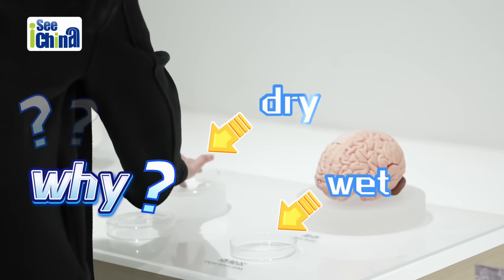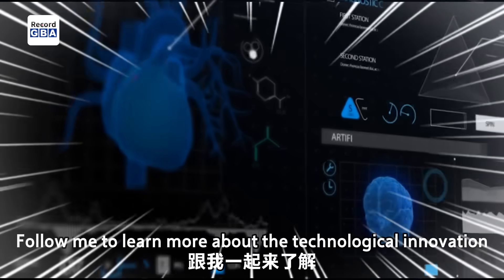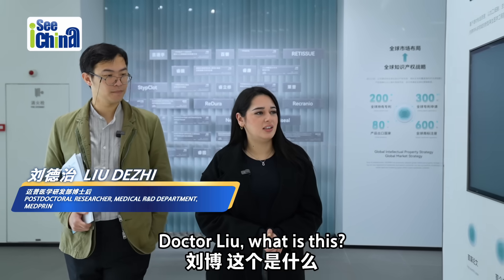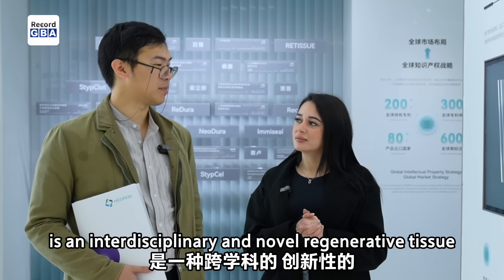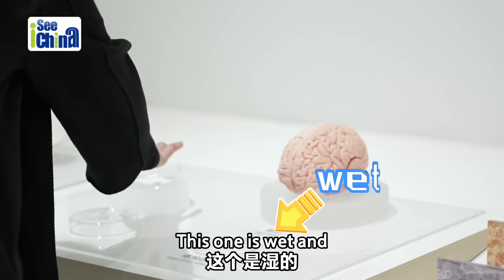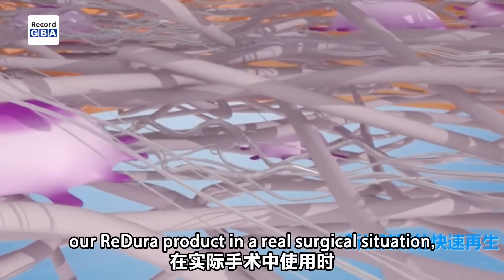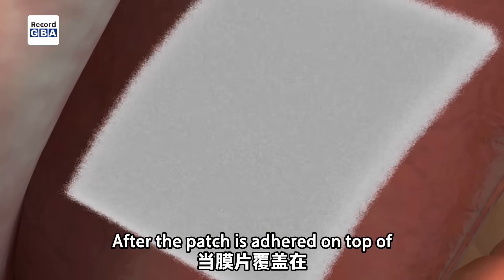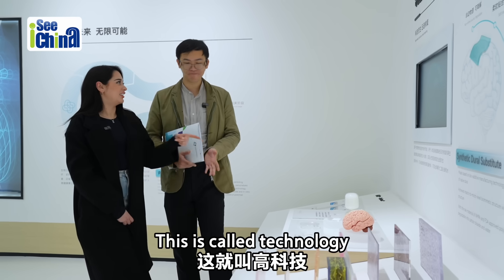Moroccan Student Visited Guangzhou Medprin Biotech: Technological Innovation as a Common Language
Lingnan: Beauty Beyond Borders | A true brain booster! Have you ever seen meninges that help with repair and leave no residue? Maya, an international student from Morocco, visited a Guangzhou-based company to explore the secrets of technological innovation in Guangdong's biopharmaceutical industry!